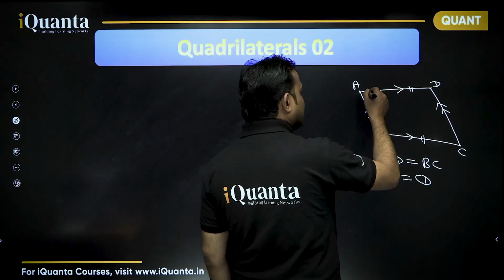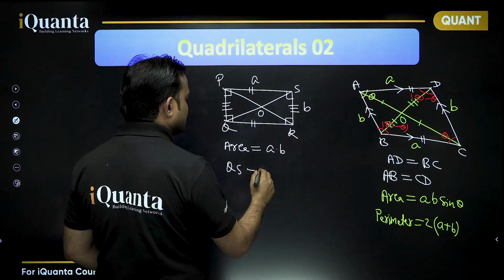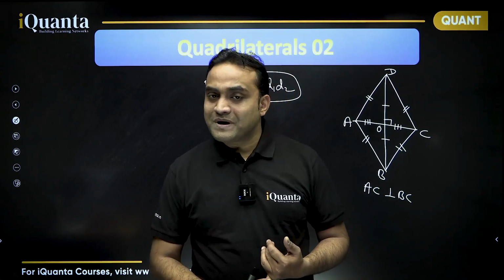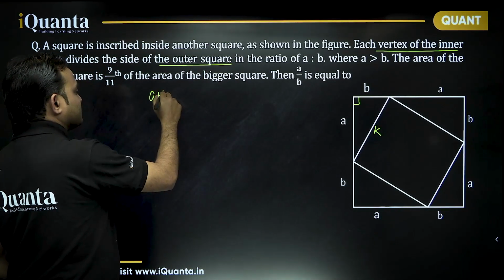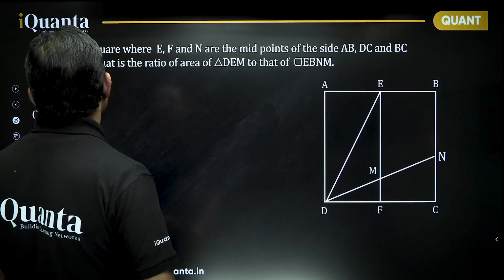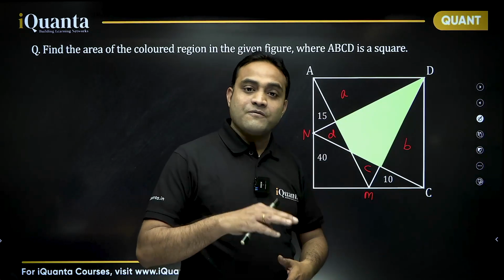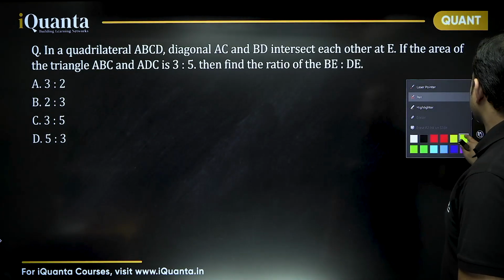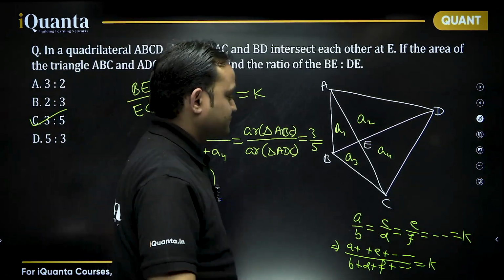Quadrilateral 2 for CAT | Geometry Concepts Explained | CAT Quantitative Aptitude | iQuanta